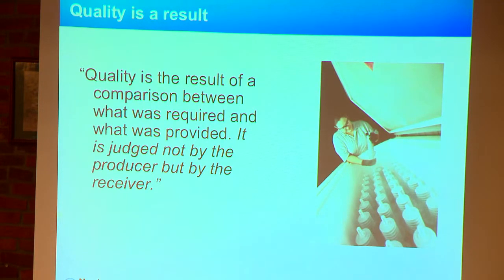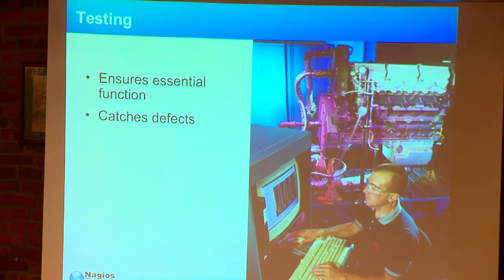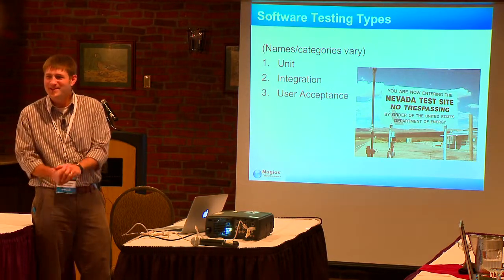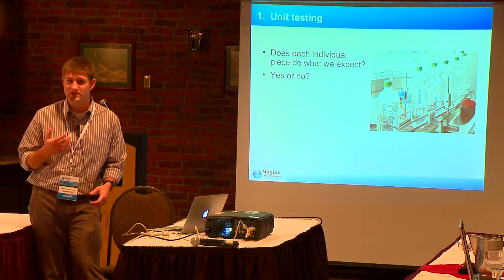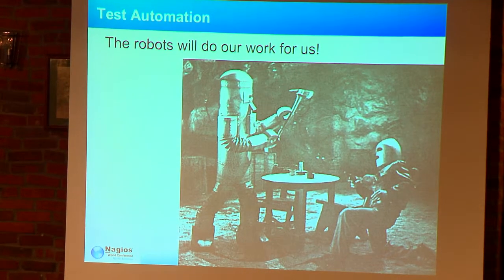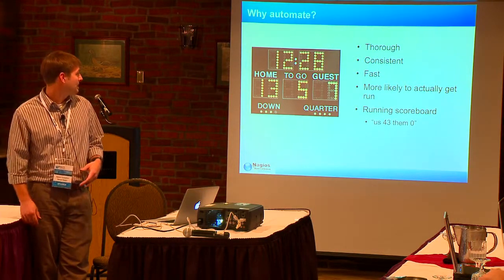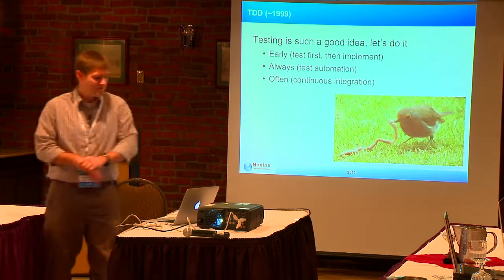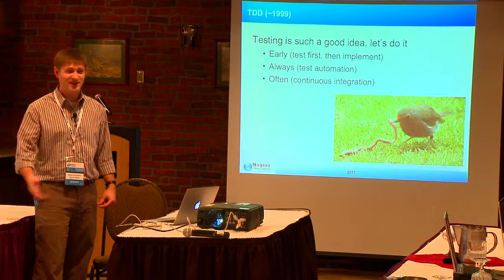Nathan Vonnahme - Integrating Nagios With Test Driven Development - NWCNA 2011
Nathan Vonnahme's presentation - "Integrating Nagios With Test Driven Development" during the Nagios World Conference North America 2011.